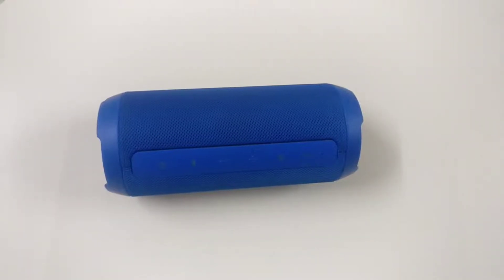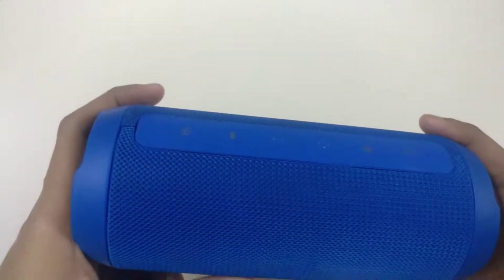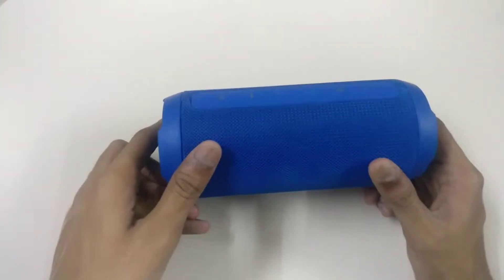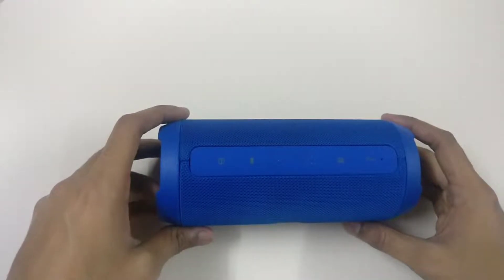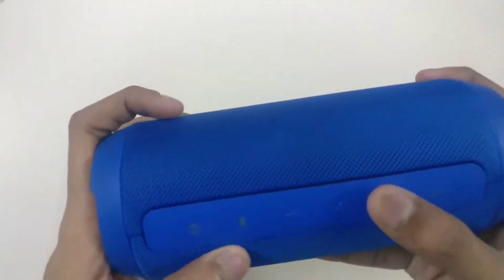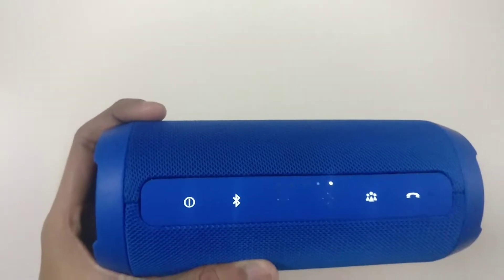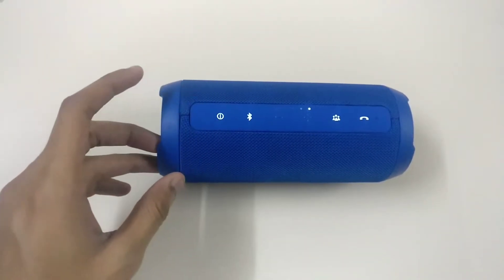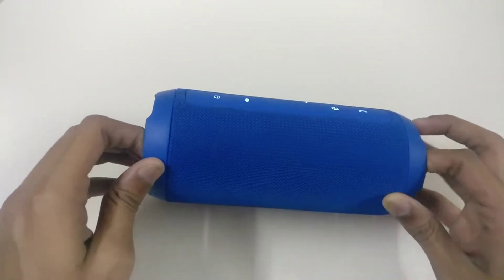JBL Charge 3 Master Copy Sound Test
And Guys. Its a fake one so dont trust this and dont imagine it as a real one.
I'll be posting another video with the original one.

The JBL Charge 3 portable Bluetooth speaker is the only thing you need to get a party started. Take this waterproof speaker anywhere, from your living room and by the poolside, to the beach. Its has a high-capacity of 6000 mAh battery. The built-in noise and echo-cancelling speakerphone feature lets you receive or make crystal-clear calls. Wirelessly connect up to 3 smartphones or tablets to the speaker and take turns playing powerful stereo sound.Take crystal clear calls from your speaker with the touch of a button thanks to the noise and echo-cancelling speakerphone.

For More Videos please follow TECHFARE